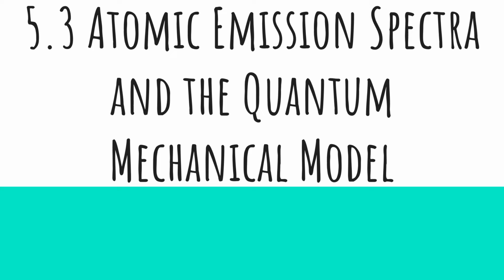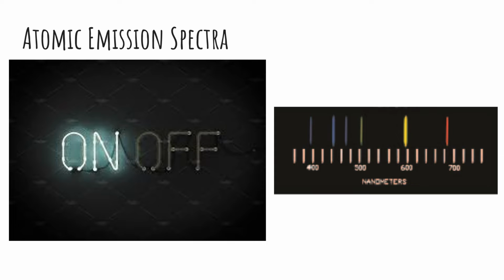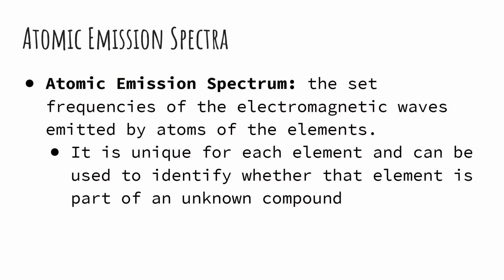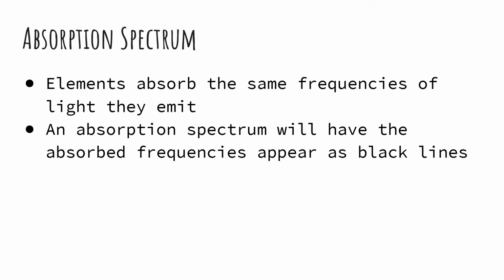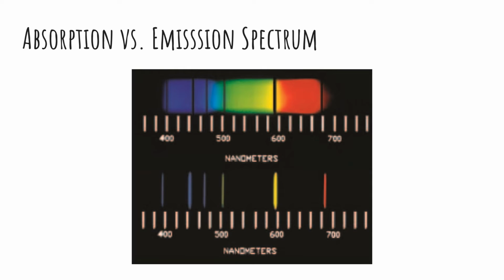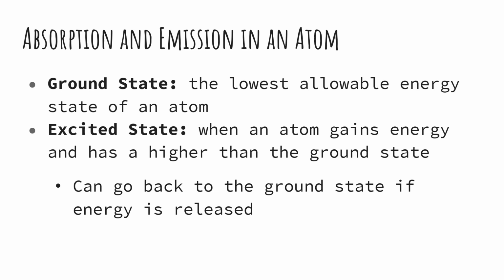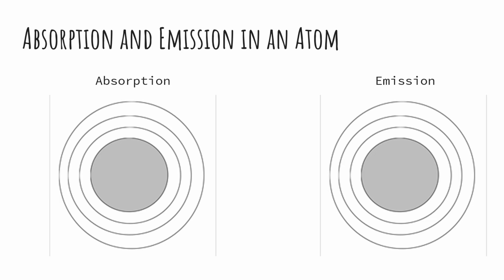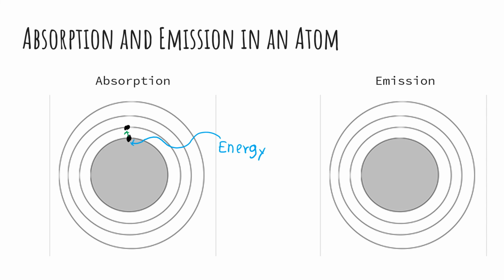Section 5.3 Part 3 Honors